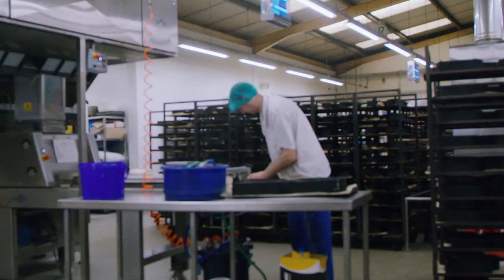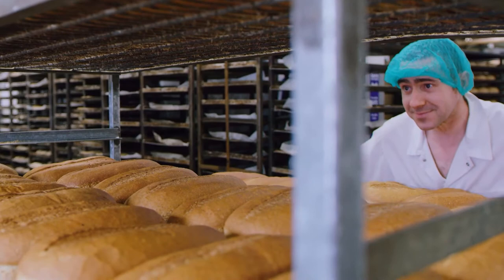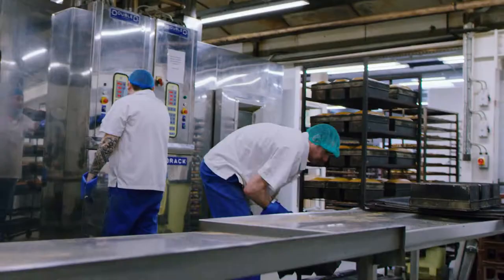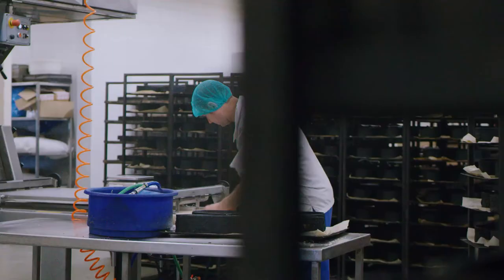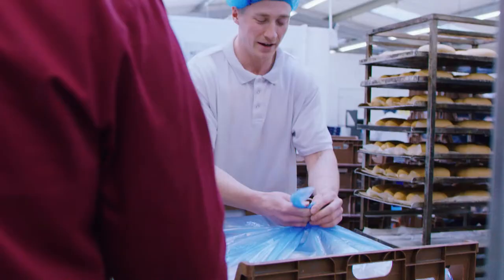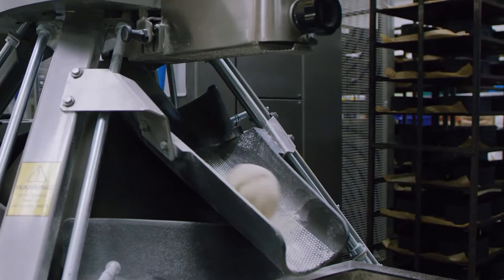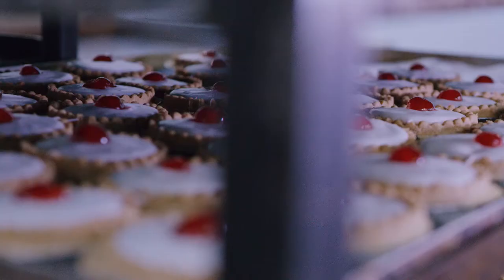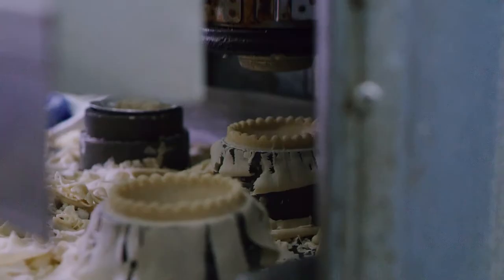Meet John – Gadsby’s colleague